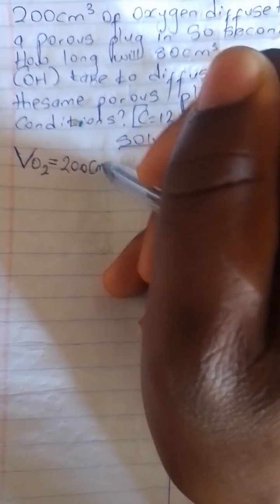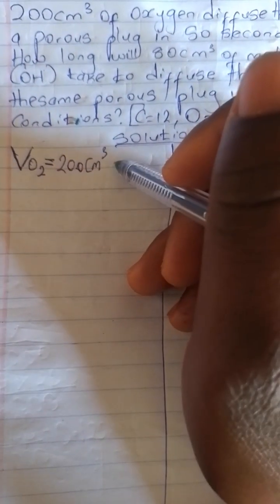Master Graham's law of diffusion for jamb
How good are you in solving Graham's law our diffusion. Well watch this video to the end and prove your worth or humble yourself and add to your knowledge. Knowledge is power let's learn together